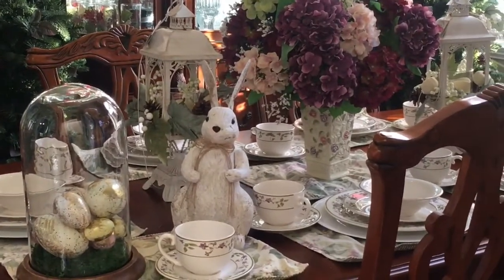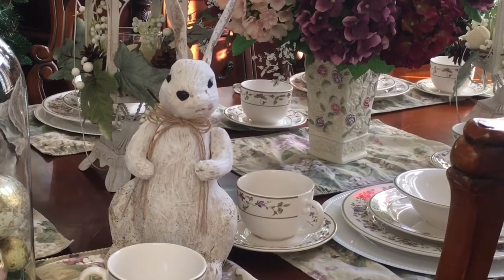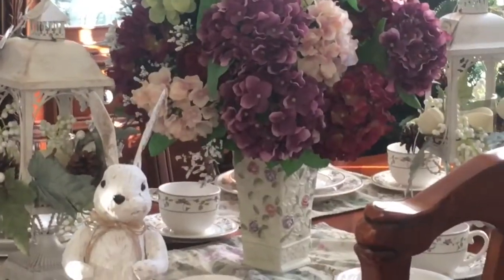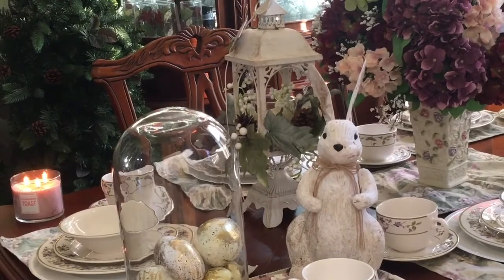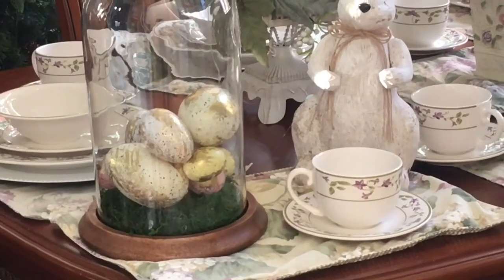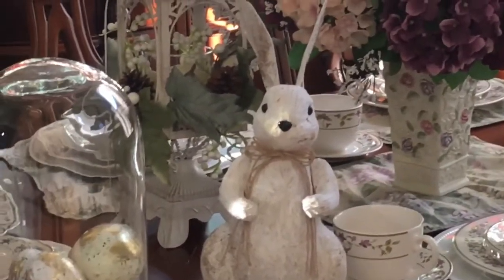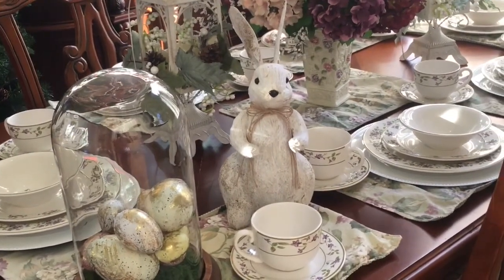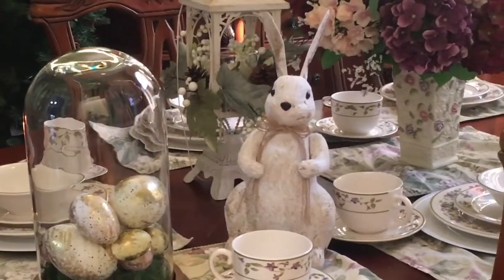TIMELESS ELEGANCE HOME DECOR TAG/EASTER AND SPRING TABLESCAPE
Bloom where you are planted.😊😊😊🌸🌸🌸